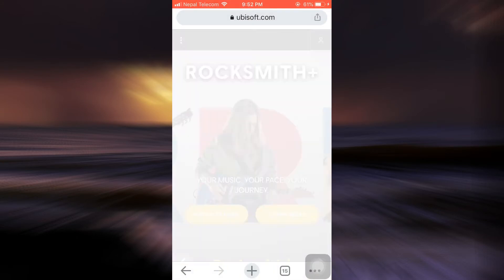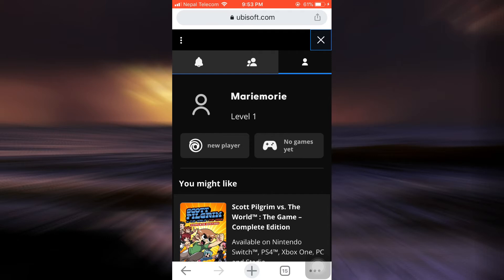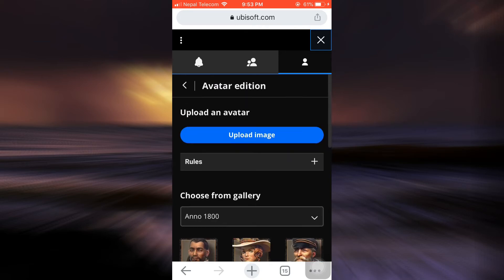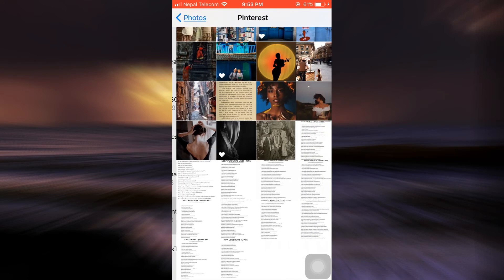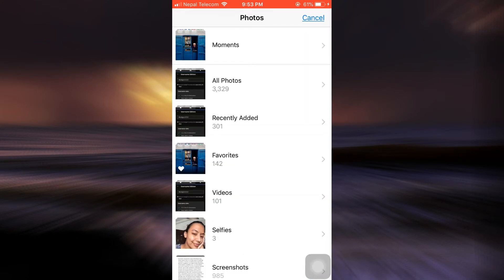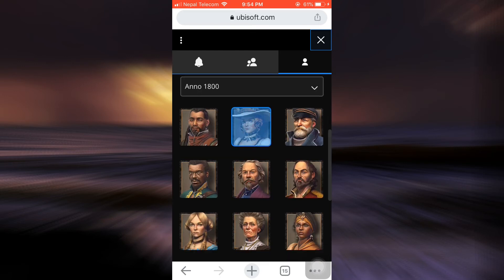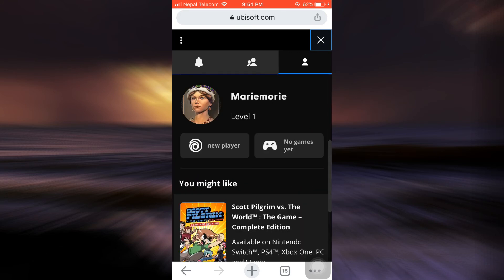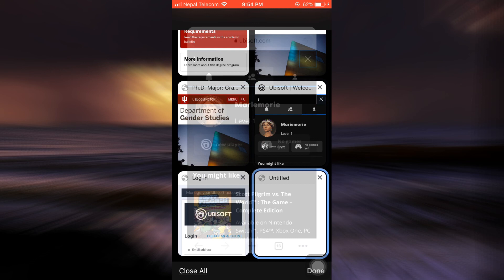How to Change your Ubisoft Account Profile Picture || Changing the Avatar on your Ubisoft ID | 2021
Have you been wondering on how you could change picture of your Ubisoft account? This video guides you in easy step by step process on how you could change picture of your Ubisoft account.

Follow these simple steps:
1.Open a browser and go to "ubisoft.com"
2.Tap on the profile icon on the top right.
3.Tap on the profile icon on the left of your username.
4.Tap on upload photo.
5.Choose a photo or an avatar.
6.And you're all done.